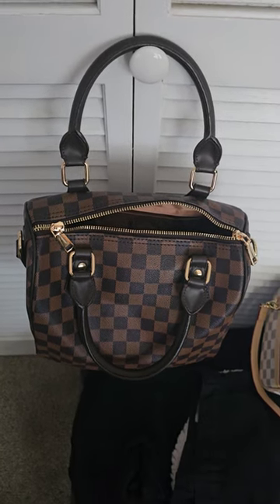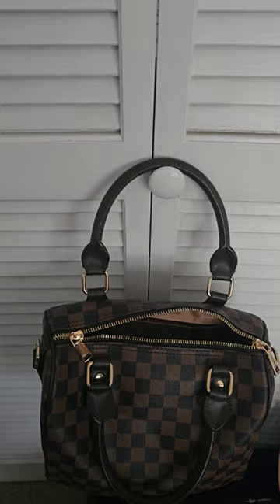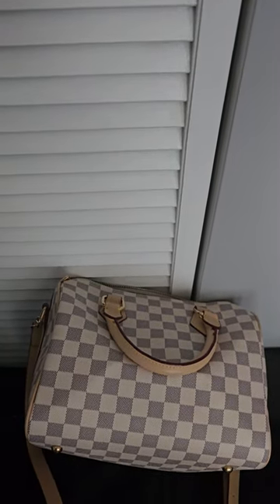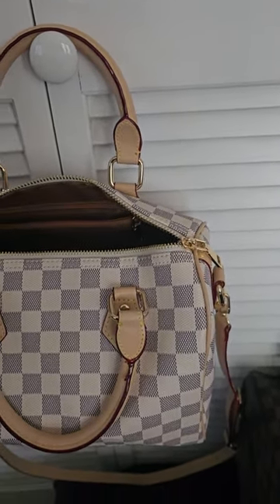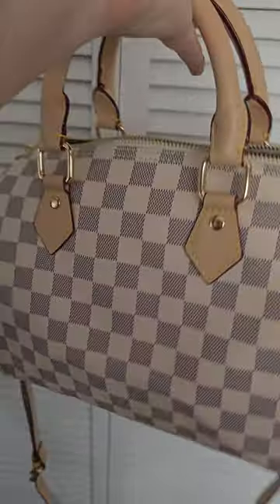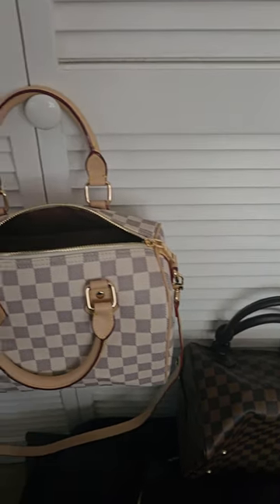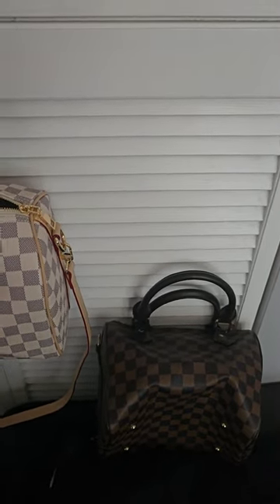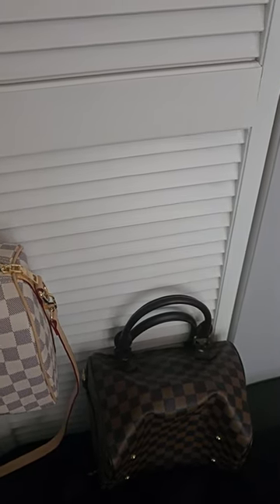Louis Vuitton at WALMART! Speedys and More!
Here are some Louis Vuitton inspired pieces you can get at Walmart on the low!